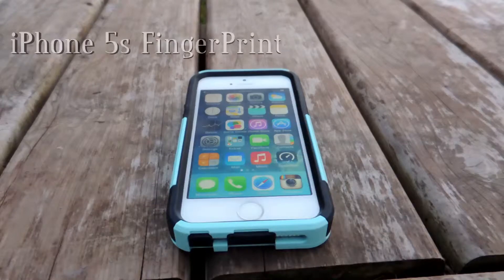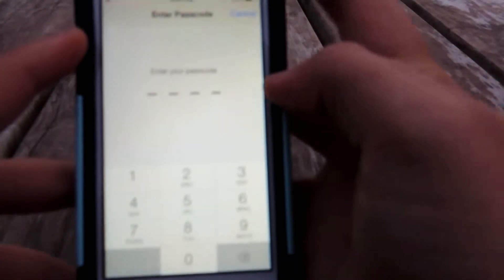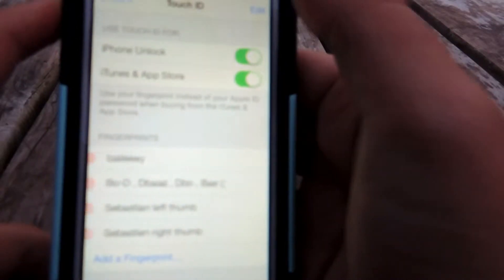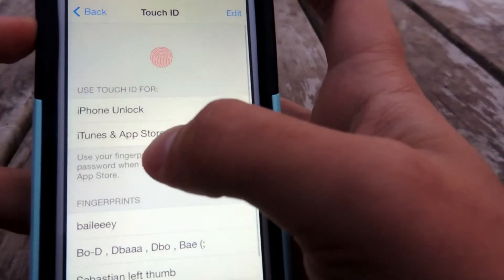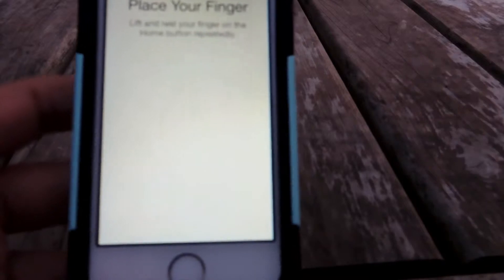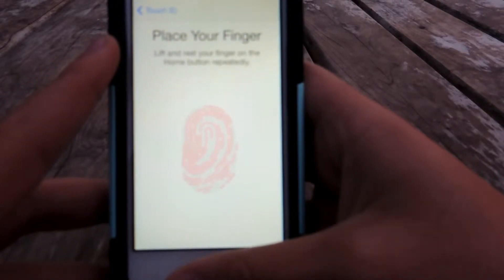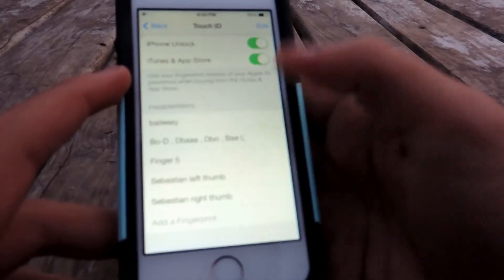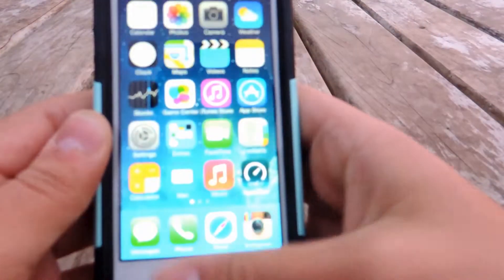iPhone 5s - Fingerprint Sensor - Setup & Demo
The fingerprint sensor on the iPhone is a big step in the industry for technology integrating it on a smartphone. Apple was the first one to make such happen on a flagship phone but does that mean it works? In this video I show you how to setup the fingerprint on the iPhone 5s and give you a quick demo.